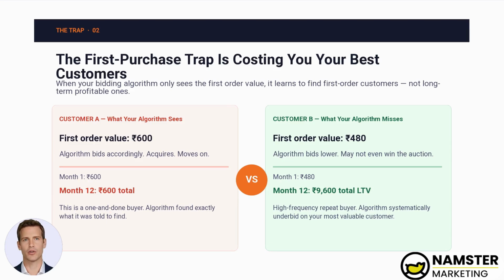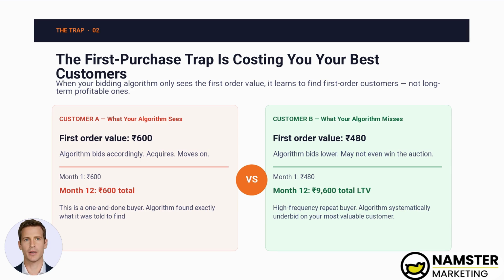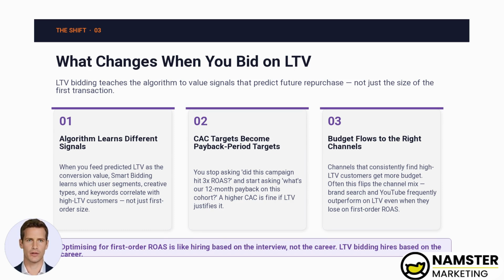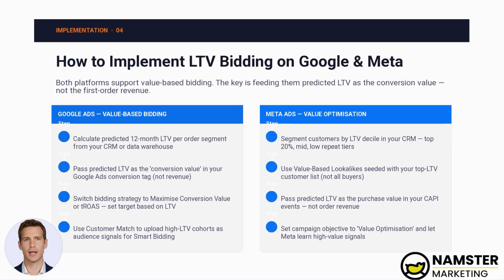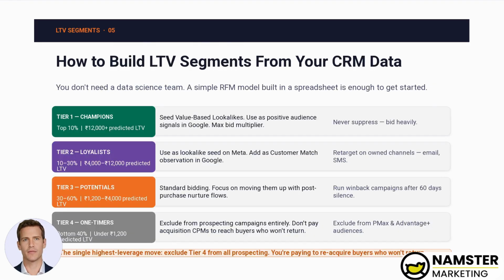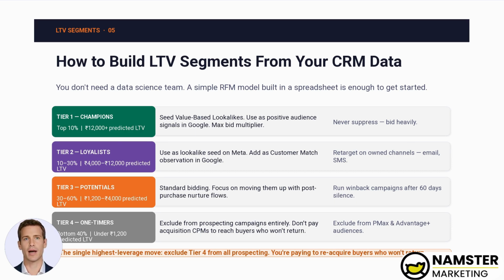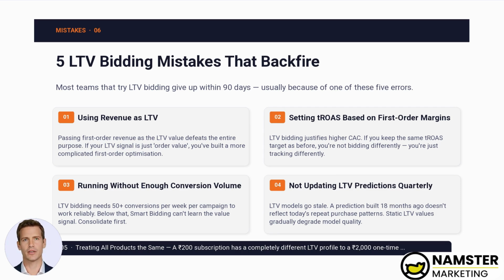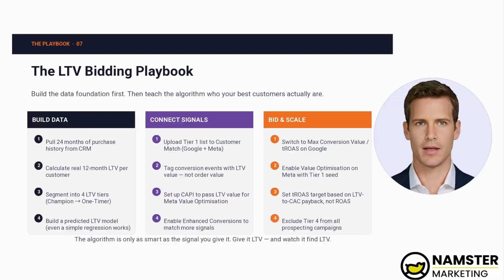LTV Bidding Explained | Stop Optimizing for the First Purchase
Are you optimizing your campaigns for the first sale instead of long-term profitability? If so, you could be leaving significant revenue on the table. The most successful advertisers don't just optimize for immediate conversions—they optimize for Customer Lifetime Value (LTV).

In this video, we explain what LTV Bidding is, why focusing only on the first purchase can limit your business growth, and how to optimize your Google Ads and Meta Ads campaigns to attract customers who generate the highest long-term value. Instead of chasing cheap conversions, you'll learn how to acquire loyal customers who purchase repeatedly and contribute more revenue over time.

Whether you run an eCommerce store, subscription business, SaaS company, or lead generation campaign, understanding LTV Bidding can help you make smarter bidding decisions, improve ROAS, and scale profitably.

✔ What Customer Lifetime Value (LTV) means
✔ Why first-purchase optimization is outdated
✔ How LTV Bidding works
✔ The difference between short-term ROAS and long-term profitability
✔ How to identify high-value customers
✔ Strategies to improve acquisition quality instead of just quantity
✔ Best practices for scaling campaigns with LTV data

At Namster Marketing, we help businesses grow through data-driven advertising strategies backed by 15+ years of performance marketing experience. From Google Ads and Meta Ads to GA4, CRO, and advanced attribution, we help brands attract higher-value customers and maximize long-term profitability.

📌 Don't Forget

💬 Comment whether your business tracks Customer Lifetime Value